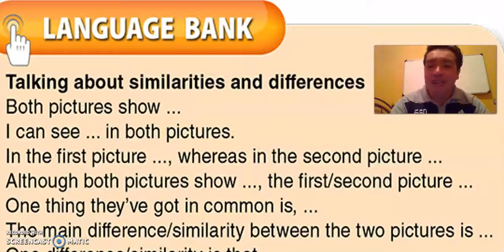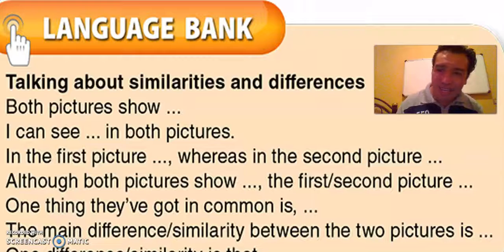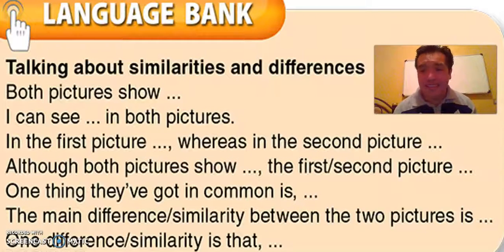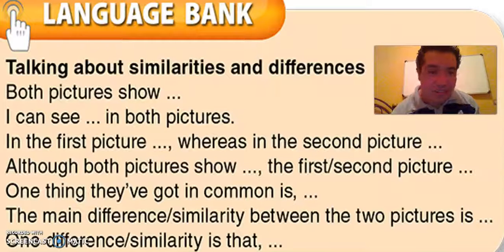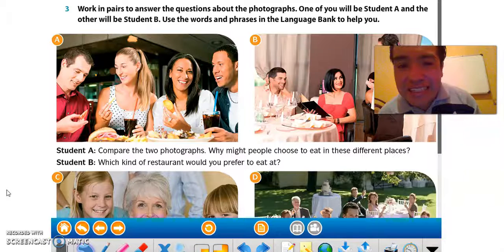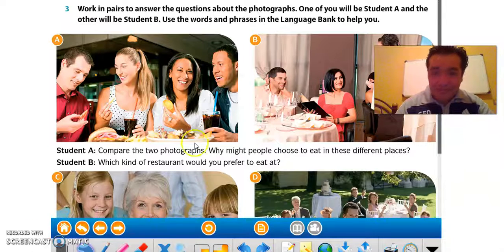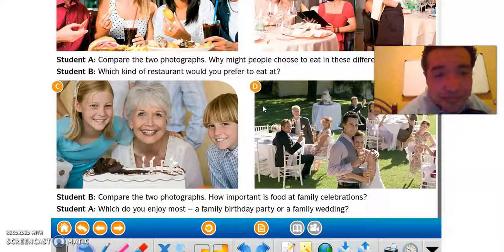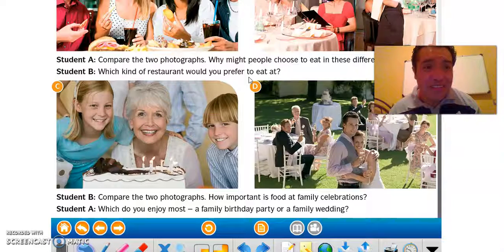making comparisons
In this tutorial we will use some phrases to compare pictures.